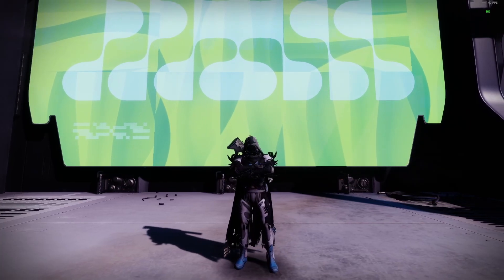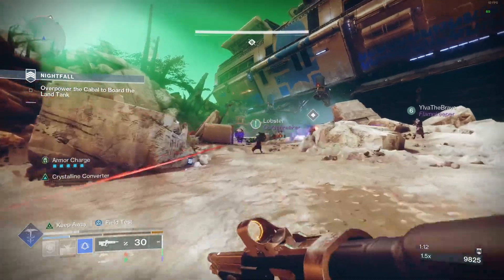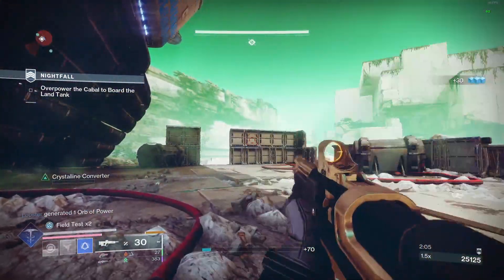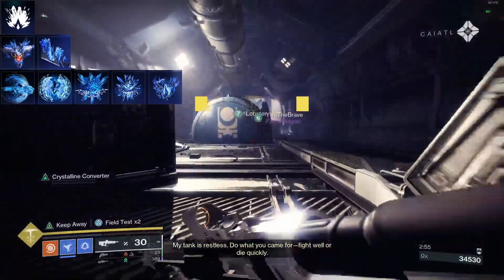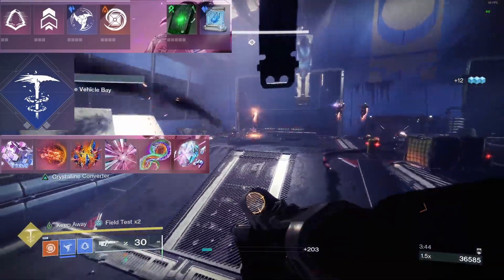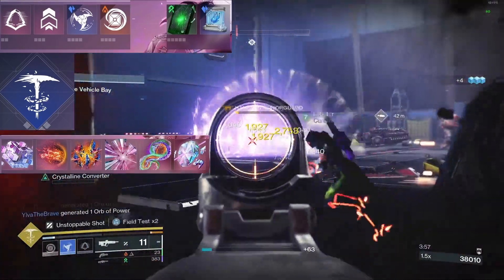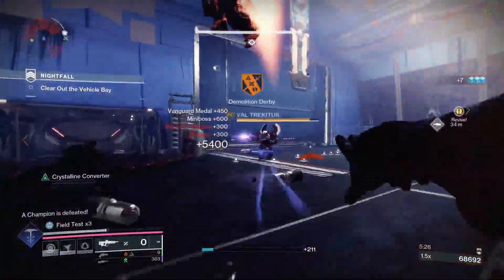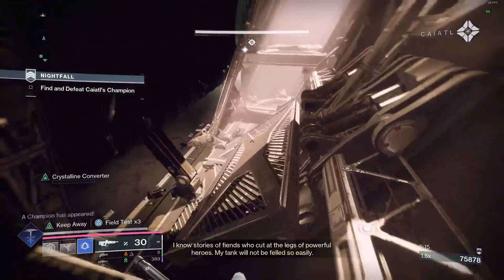The Mask Of Fealty STILL GOOD besides the Bug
Hello everyone, this video is all about the new hunter exotic Mask of Fealty, it may be bugged but it still works pretty well so with that enjoy the video :)